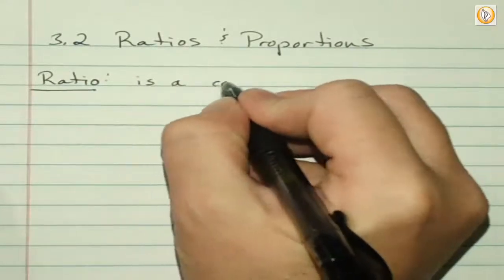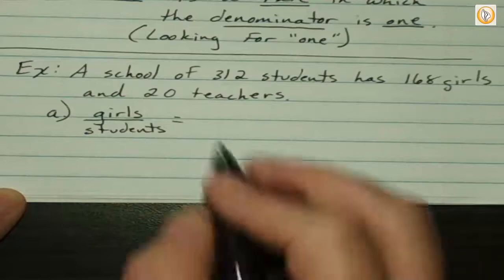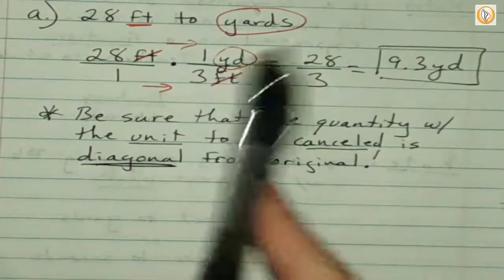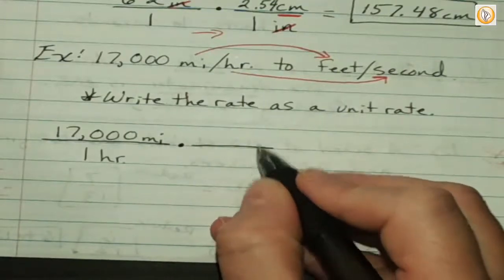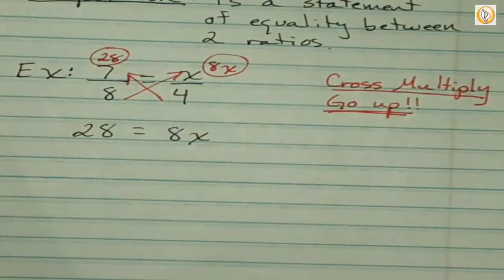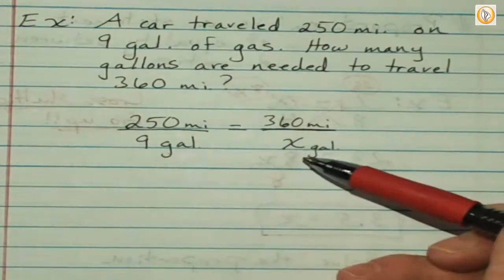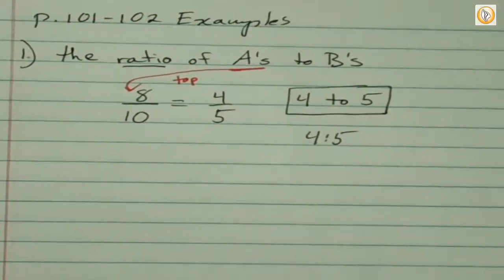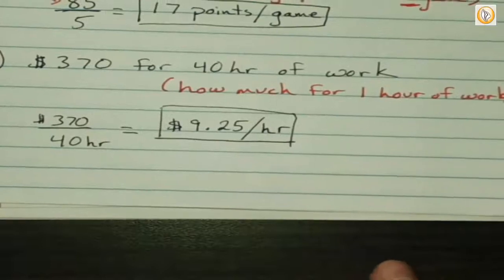Alg. 1 3.2 Ratios and Proportions Part 1